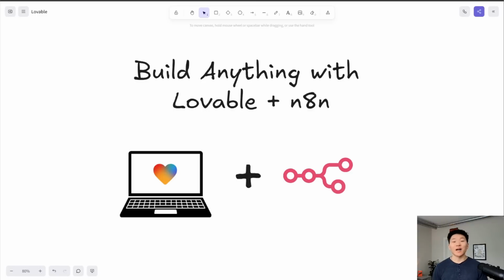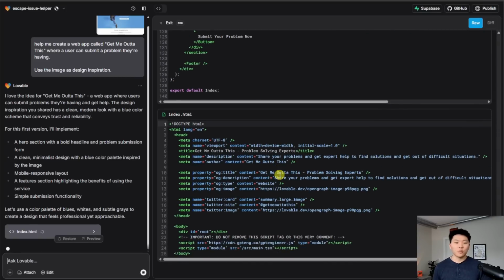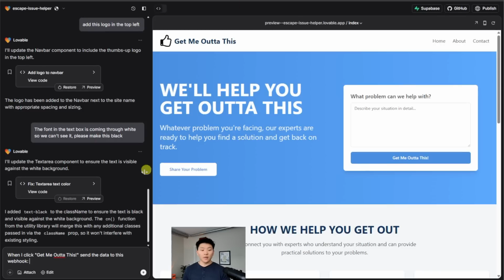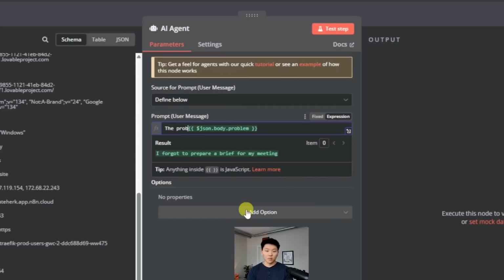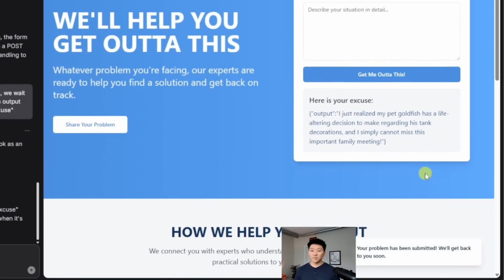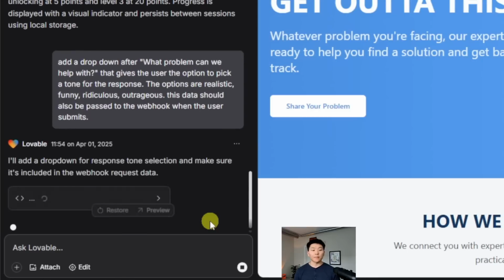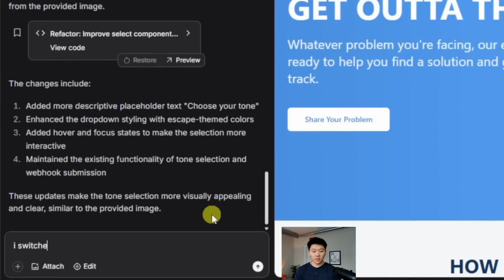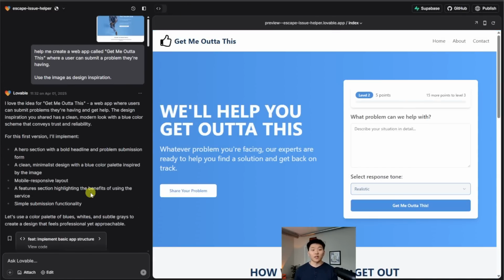Build Anything with Lovable + n8n AI Agents (beginner's guide)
In this beginner-friendly guide, I’ll show you how to build powerful, no-code AI apps using Lovable and n8n AI Agents. You’ll learn how to send data from Lovable to n8n, process it with AI, and return the results directly back to your Lovable app — unlocking truly unlimited possibilities.

Whether you're new to automation or just looking for new tools, this walkthrough will help you get started fast.

💡 No coding. Just creativity.

TIMESTAMPS
00:00 How This works
01:11 Building App with Lovable
05:30 Configuring n8n Webhook
06:42 Building n8n AI Agent
10:20 Sending Data Back to Lovable
12:13 Adding Level System to the App
13:33 Adding Drop Down Selection to the App
16:12 Making n8n Workflow Active
18:45 Final Thoughts